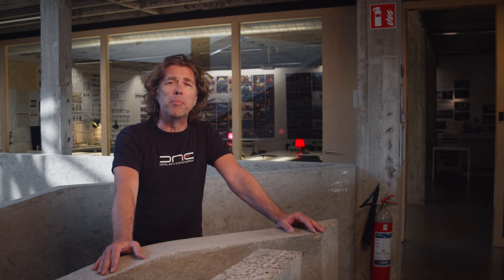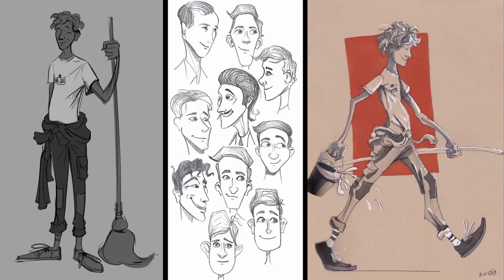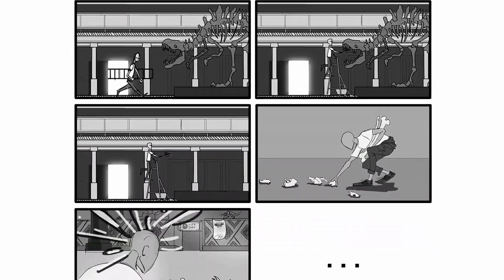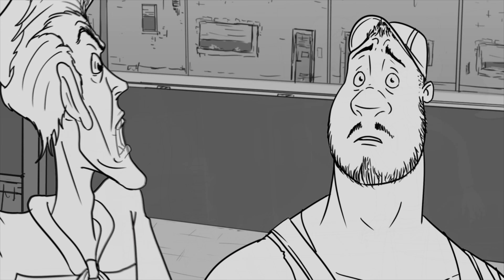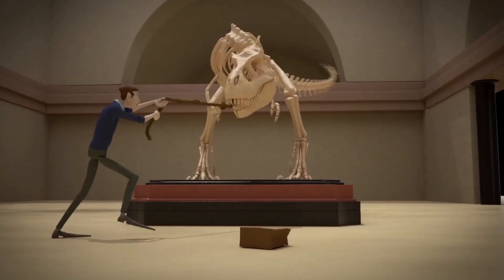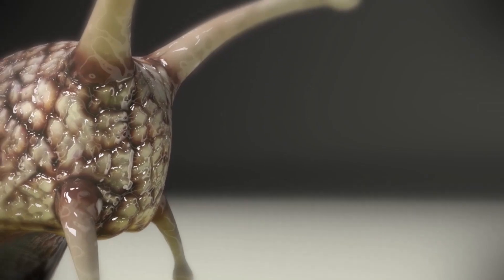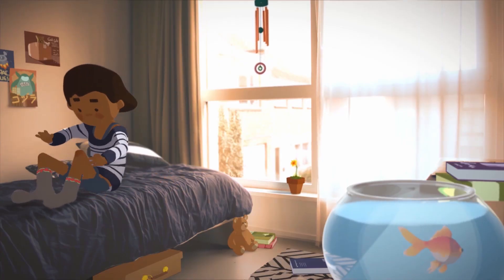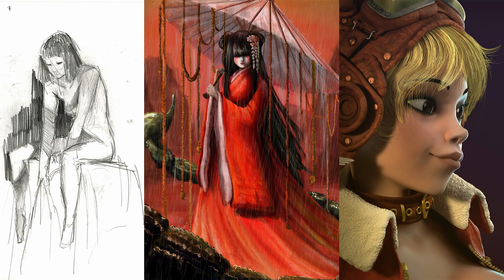DAE - Digital Infoday 2020 - 3D Animation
In this major we take you through the entire 3D animation pipeline mixed with a strong foundation in 3D production and preproduction.

We explore the 12 principles of animation to set the right emotion, movement and timing.

You discover the secrets behind film and visual storytelling to create storyboards, 2D animatics and 3D blockouts.

Learn 3D skills by building environments as well as photorealistic objects and characters with the optimal rendering settings.

In the 2D pipeline you learn perspective and the design principles to go from the right reference material to a finished digital painting.

If you want to have a closer look on our program, check out the